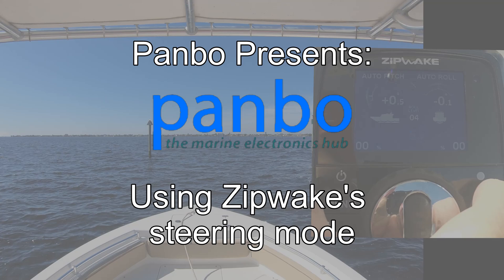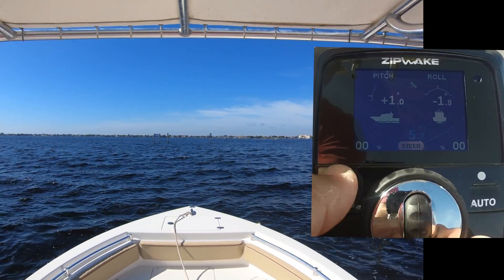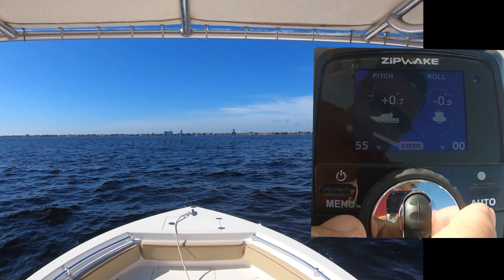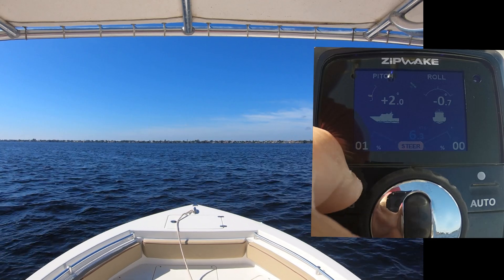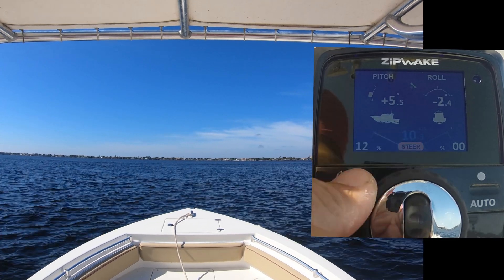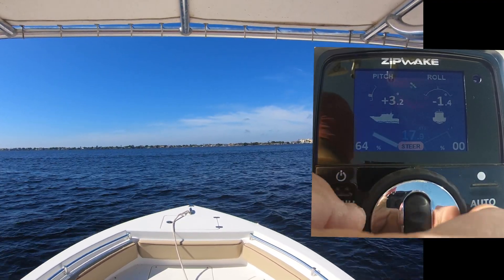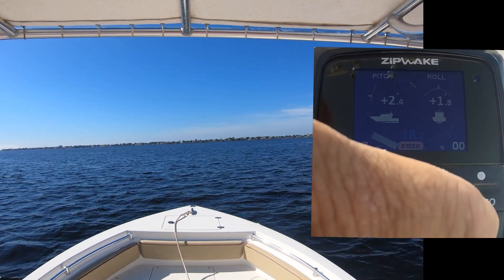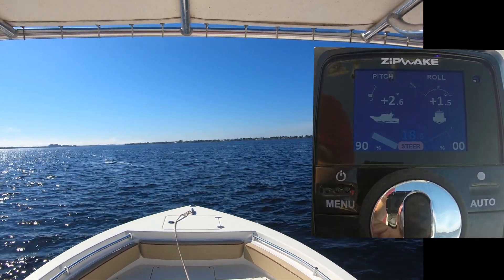Panbo Presents: Zipwake steering mode demonstration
Zipwake offers steering mode which uses the interceptors to steer the boat. It's a great solution if the boat's primary steering has failed. This video provides a brief demonstration of using steering mode on the water